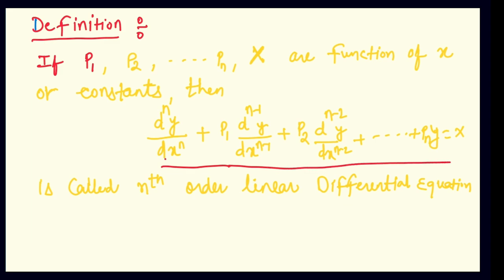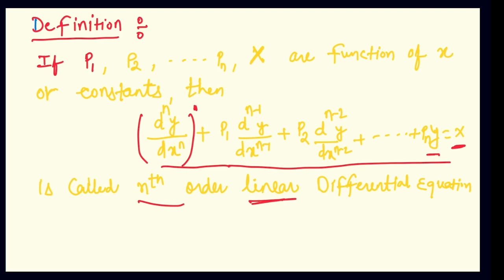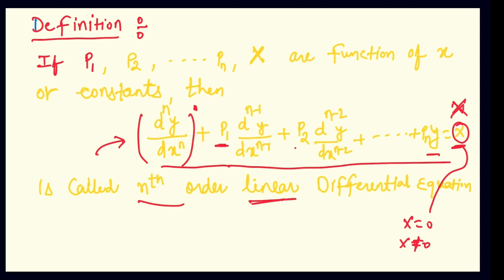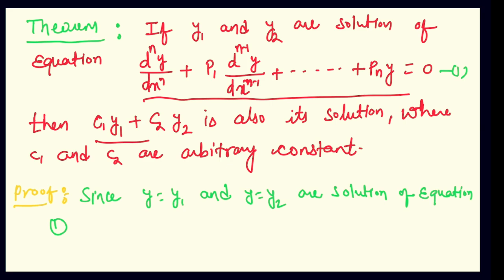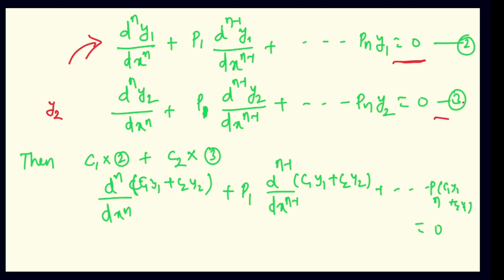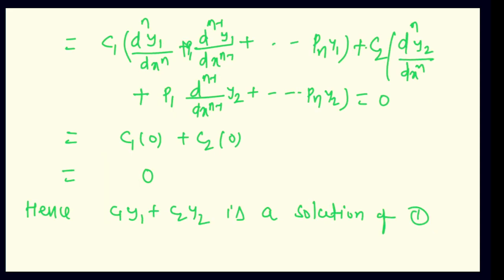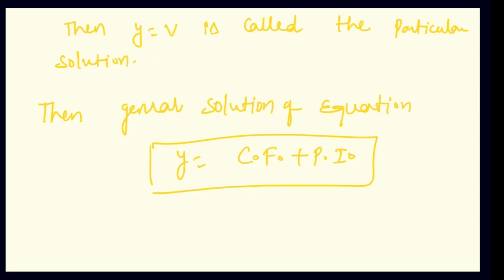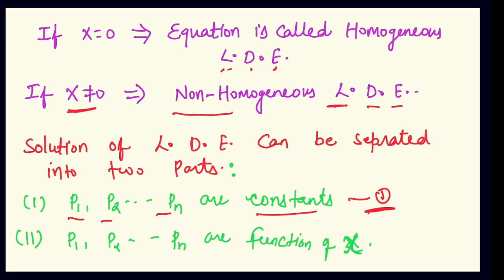Lecture-10 || Higher Order Differential Equation || Mathematics